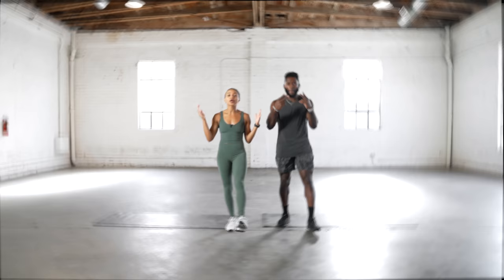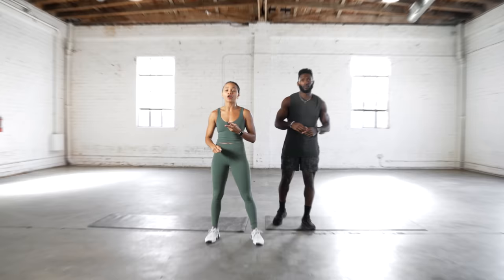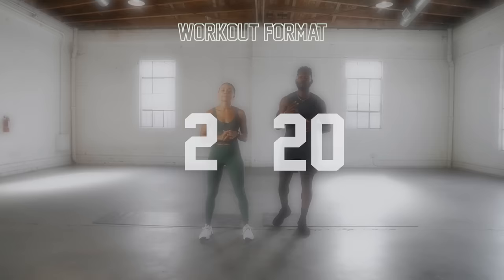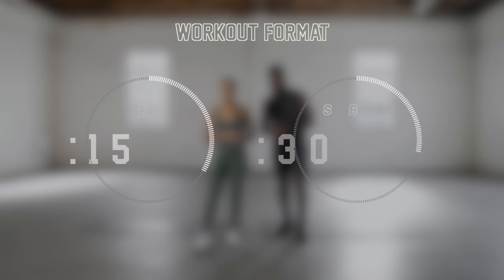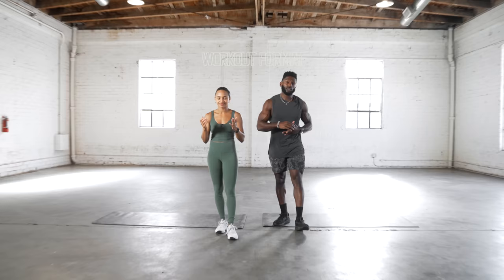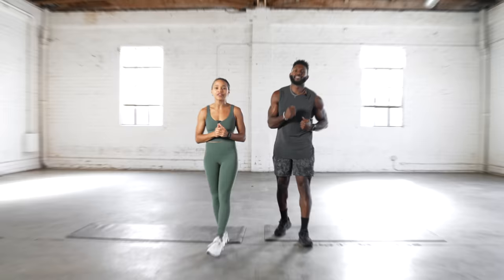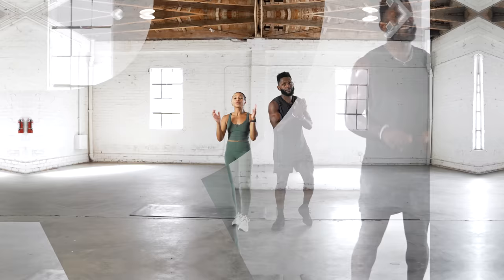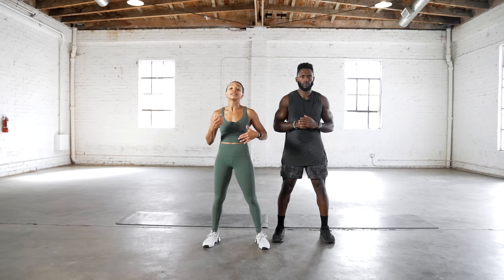30 Minute Full Body Cardio-HIIT Workout [No Equipment]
Tap in with us for a fun 30 Minute FULL BODY Cardio-HIIT workout! This workout will get your heart rate up with a mixture of high intensity strength, cardio, and plyometric movements. You don't need any equipment for this workout and this is fit for all levels of fitness. This is a great workout to do along with strength training 2-3 times per week to improve your overall conditioning and fat burn. Be sure to give this workout a try and let us know how you did!

Outfit Links:
Toyas Fit:

Juice’s Fit:

Toya: @ToyaCherrelle
Juice: @JuicetonTx